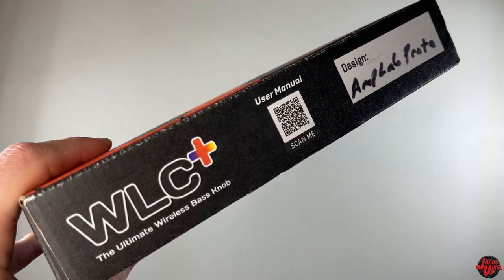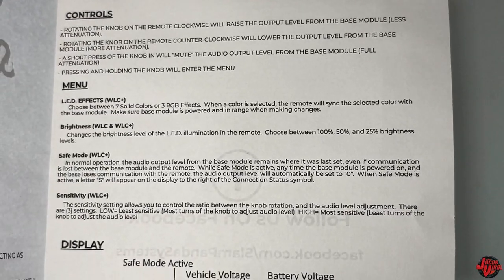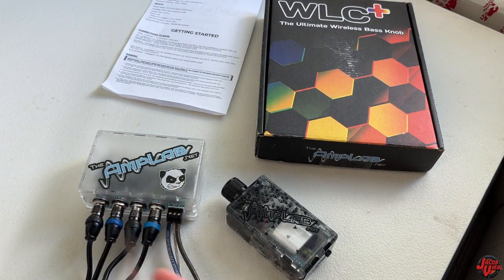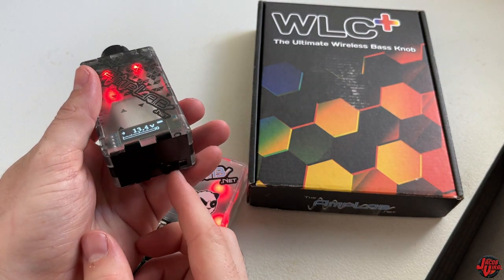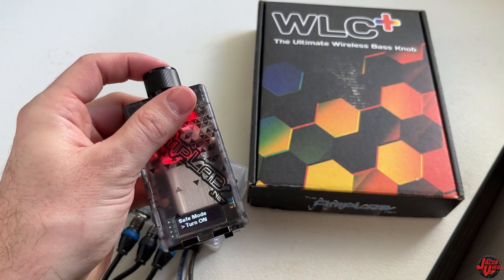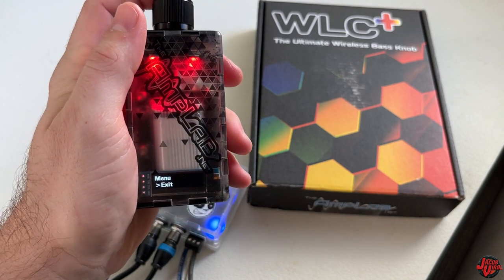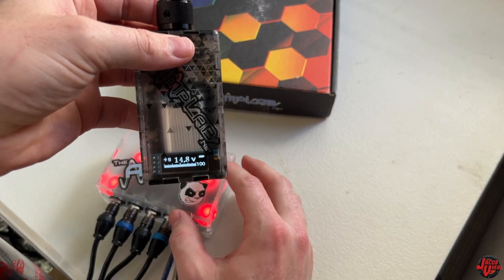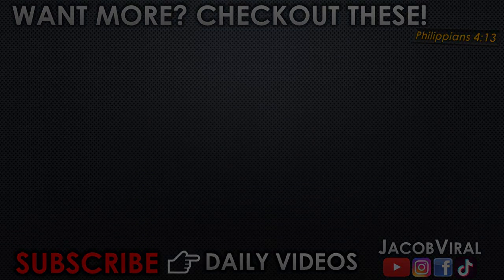NEW Ultimate Wireless Bass Knob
The ULTIMATE Wireless Bass Knob is HERE in 2023 with NEW Features I show and Test Out. See Details
Cheap Bass Knob
Simple Bass Knob

Cheap Bass Knob
Simple Bass Knob

Kenwood Deck
0 Gauge OFC Wire 50' Spool
8 Guage Speaker Wire
Voltage Meter

WLC The Amp Lab/Slam Panda Wireless Level Controller
Wireless Bass Knob The Ultimate Wireless Bass Knob
DIY Bass Knob Installation
Car Audio Amplifier Bass Knob Wireless
Review of Amp Lab Wireless Bass Knob Controller